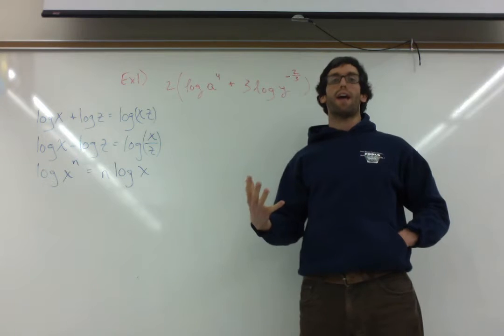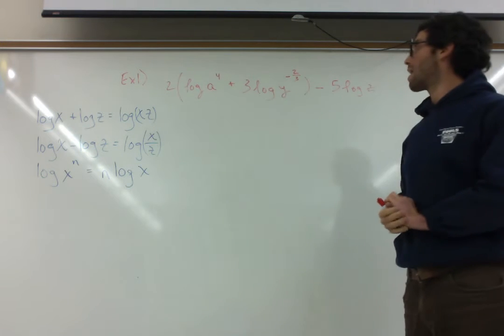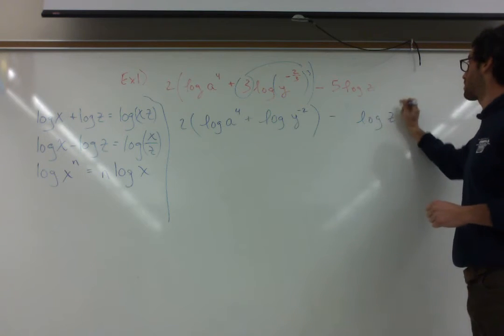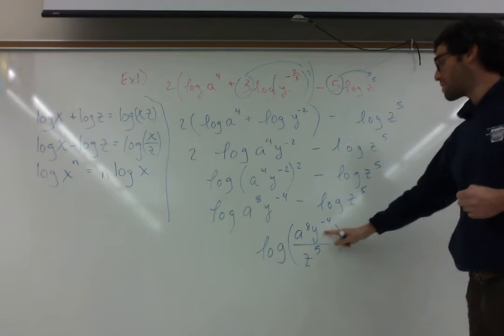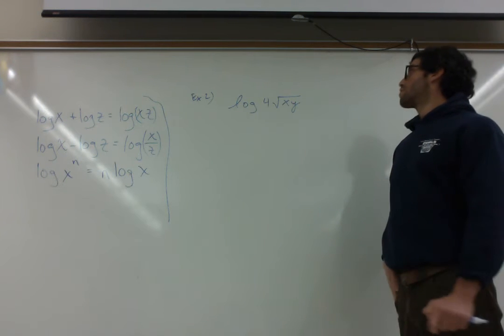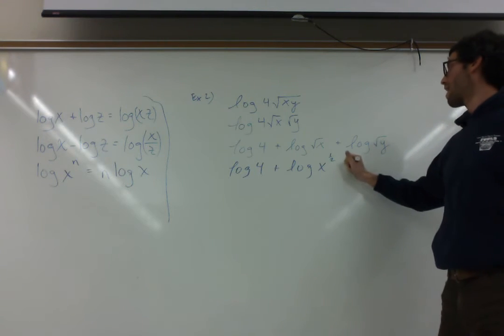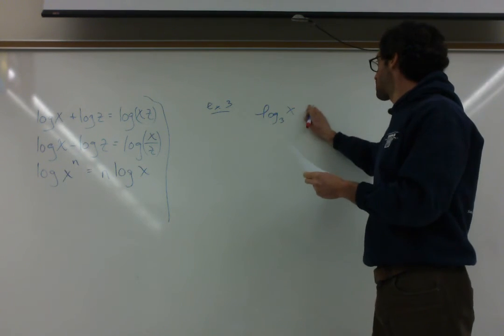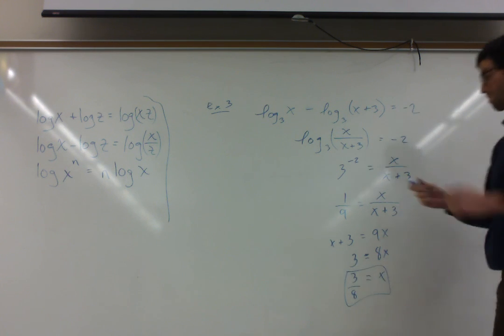Log Properties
Three main properties of logarithms are deployed and applied.